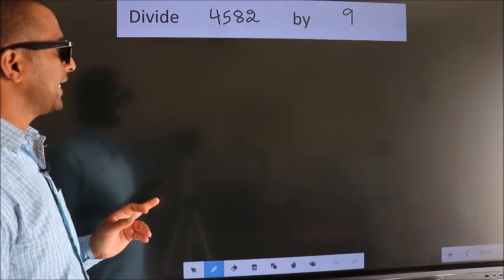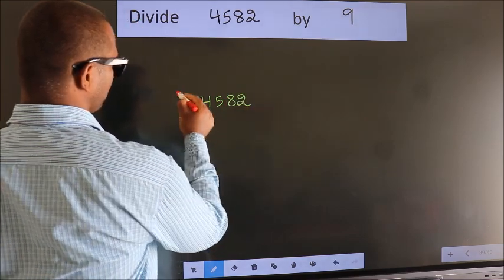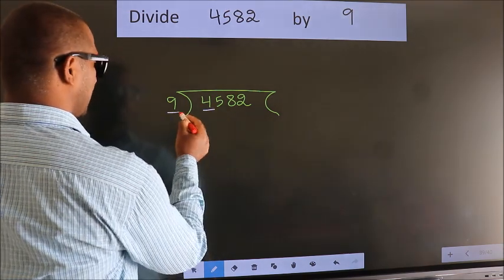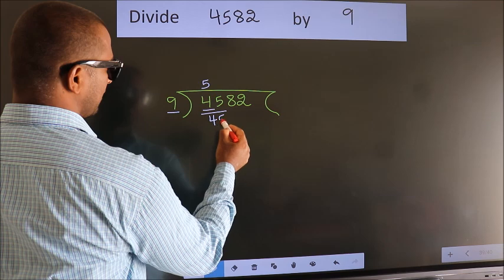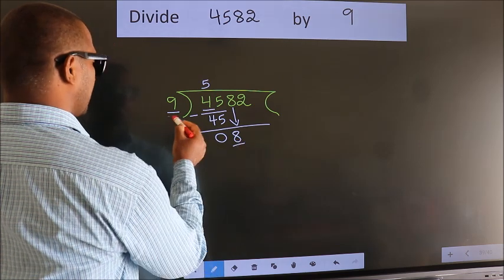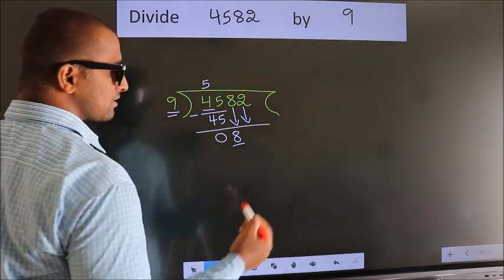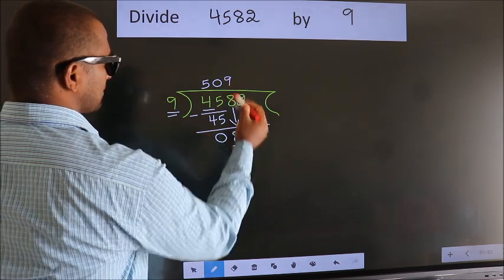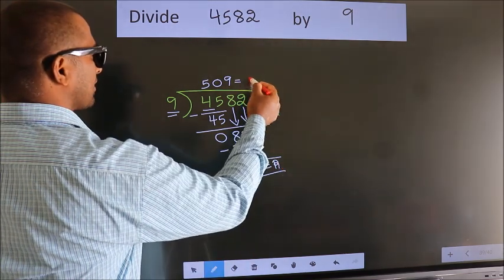Divide 4582 by 9 many get this quotient wrong